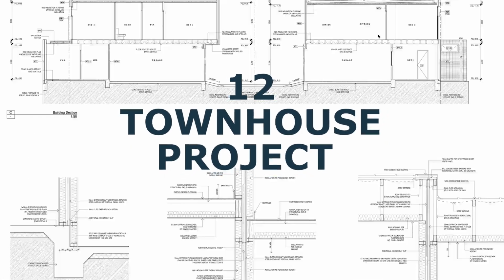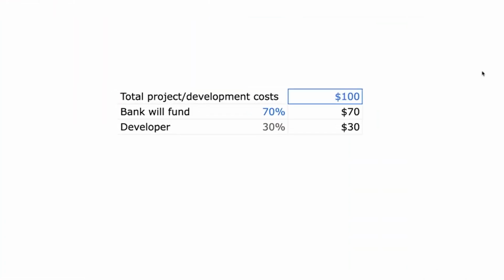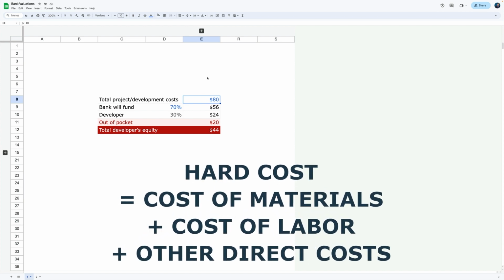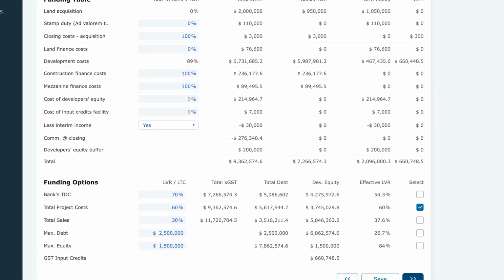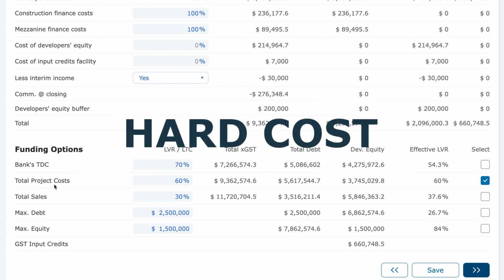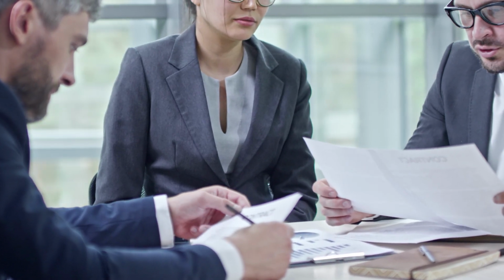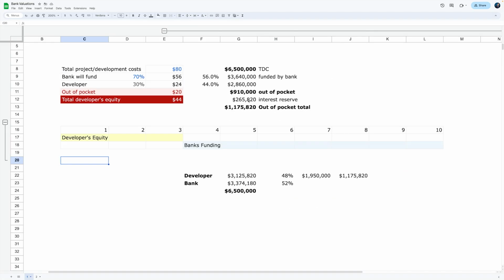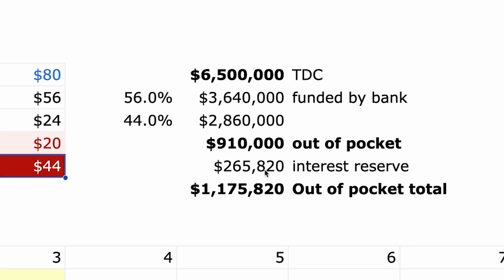I almost derailed $9m project with bad feasibility template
🏡 Discover How to Avoid Project Derailment with the Right Feasibility Template! 🚀

In this eye-opening video, I'll share a real-life blunder that almost derailed my $9 million property development project in Melbourne. You won't believe how crucial having the right feasibility template is! 🔑

🚂 It's easier to derail your project than you think, and all it takes is getting on the WRONG side of the TRACKs (I mean the banks) 😱. They can happily derail your project if you're not careful. Watch this video to ensure you ALWAYS stay on the right side of the track. 🛤️

A few years ago, I embarked on a 12 Townhouse Project in Melbourne with a total sale value of $9 million. From day one, I monitored every move closely. With half the townhouses pre-sold, I was on track, with my eyes laser-focused on the bottom line. 💰

My experience had been working with hard money lenders, but this time, I was dealing with a top-tier bank, and it nearly derailed everything. 😨 The valuation threw me off, especially the Project Related Site Value (PRSV), which wasn't where I expected it to be.

Despite my best efforts to dispute the numbers, reality hit hard, and suddenly, I was out of pocket by a significant margin. 😢 The old methods that had worked before almost made me drown, but I managed to stay afloat with some cash, credit, and a deal with all the trades.

The lesson? Always include a funding table in your feasibility template to foresee the BANK's Total Development Cost (TDC). Thanks to tools like the Lead Developer Feasibility Suite, we can now avoid such pitfalls. 💼

But that's not all that happened! The bank wanted to continue using me as their punching bag. 😠 When you're a developer, everyone wants a piece of your pie, and LENDERS have the largest share. So here's the double whammy: When the bank used their own TDC to calculate the maximum debt for my project, I thought coming up with more money was my only problem... but little did I know, there was one more thing about to hit me like a wrecking ball. 🤯

Before you go, there's one more crucial thing you need to know. Your feasibility template must account for the impact of injecting more money into the project, which can bring down your Return on Equity (ROE) & Internal Rate of Return (IRR). 📉 If you want to ensure this NEVER happens to you, click the link below and start your trial of our Lead Developer Feasibility Suite. It has everything you've been looking for to secure your property development success! 🏆

Don't let your property development dreams get derailed – secure your success today! 🏠💼